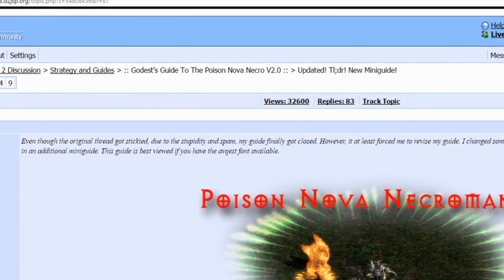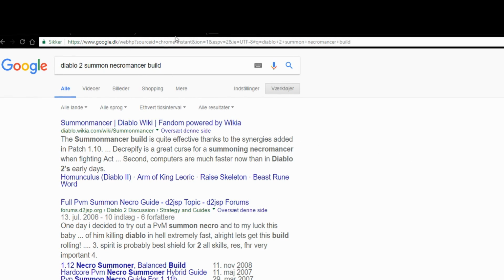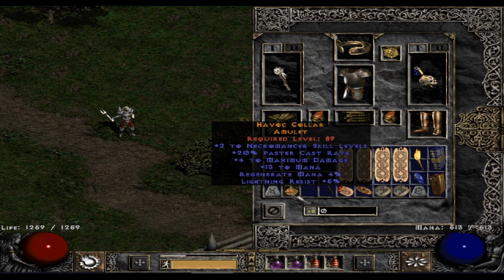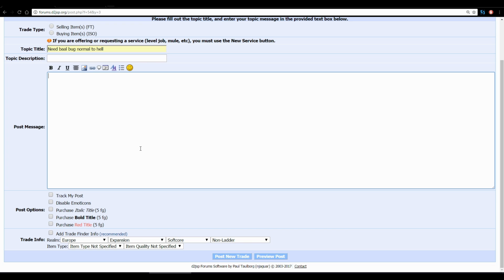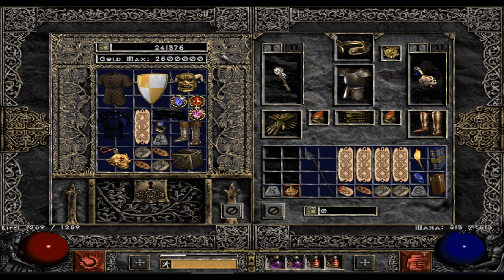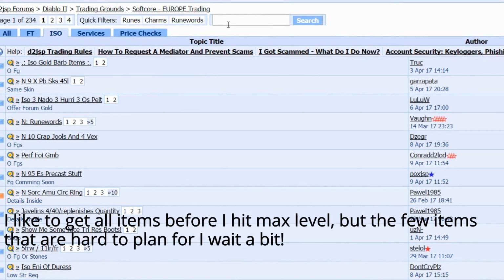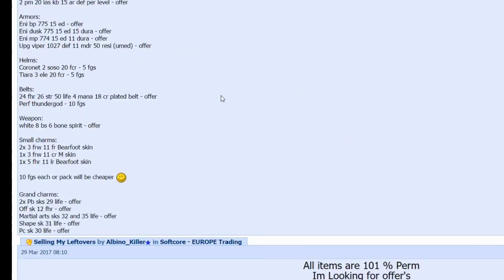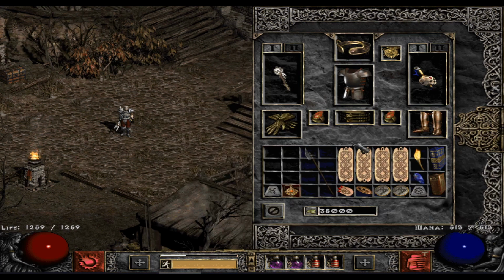Diablo 2: How to Gear and Build characters fast!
This video accurately describes how I tend to play Diablo 2. I can see for many people this is a very. We'll crappy way, and I understand your frustrations.

But thats what so good about Diablo 2: Many ways to play it from offline un-twinked to the more end-game building characters only playstyle that I enjoy.

Old guide, A bit poorly made, but do watch it if you want a max-block 75 FCR set-up

Hope you like my build variations, tried to think about max-block like my old PvM necromancer build or max dmg etc.

Also thanks to the kind people who helped me out on this build. I got some free mule items, free waypoints, helpful Baal bug for just 15 FG and some fairly OK trades overall.

I feel like people enjoy my content here on youtube enough for them to recognise me in-game and just wanting to help out, so thanks a lot!